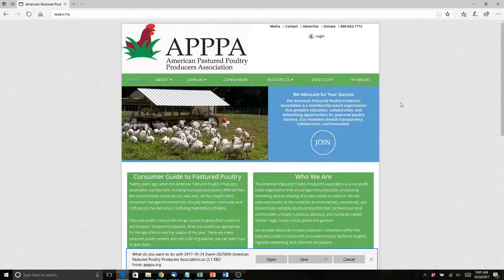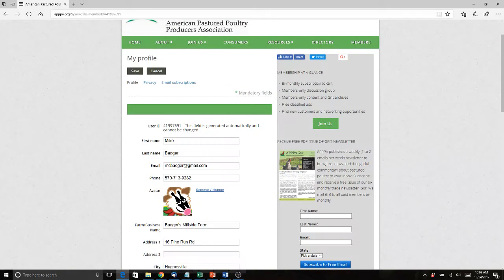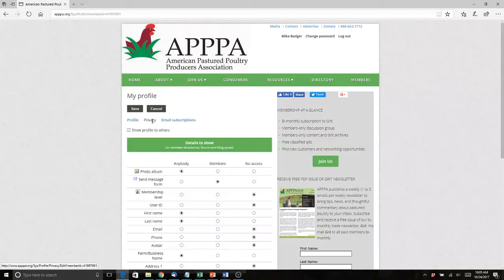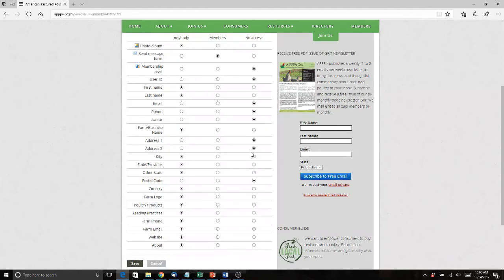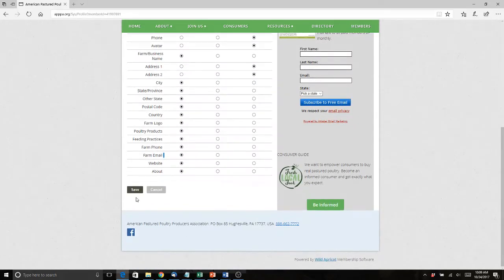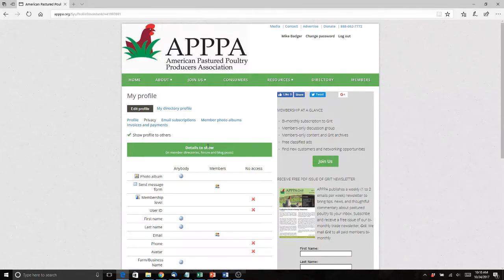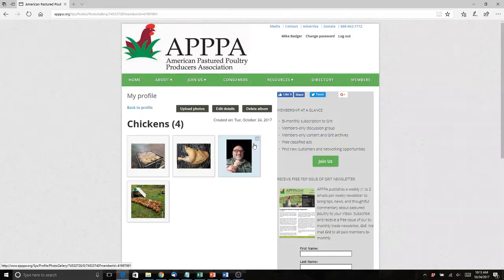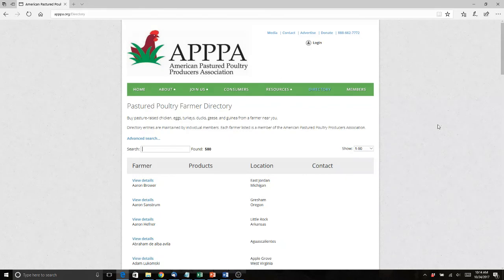APPPA Website Directory Walk Through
Mike takes a quick tour of the member directory at apppa.org and shows you how to edit the information, the privacy, and the photo albums.

The member directory is your key to connecting with members AND potential customers. It's free with a membership in APPPA.